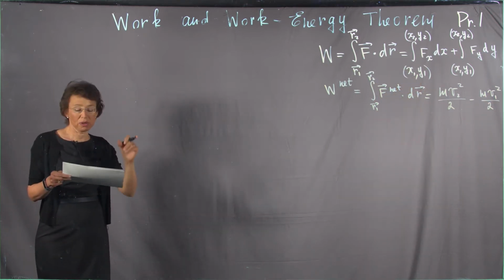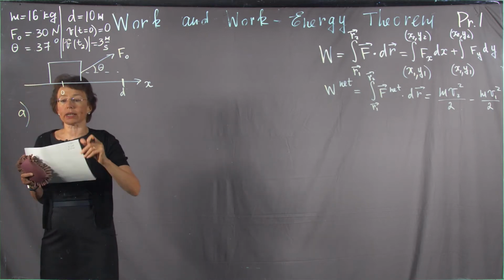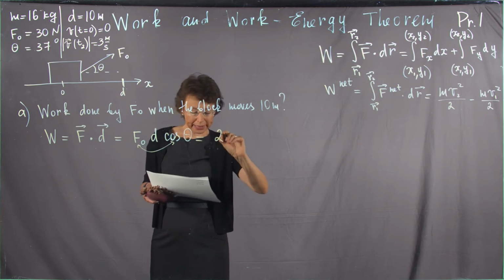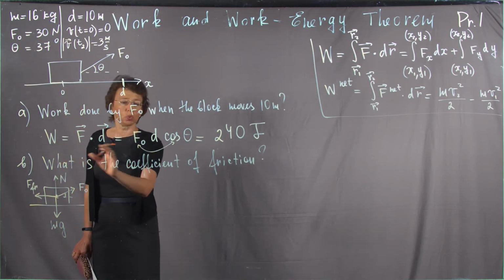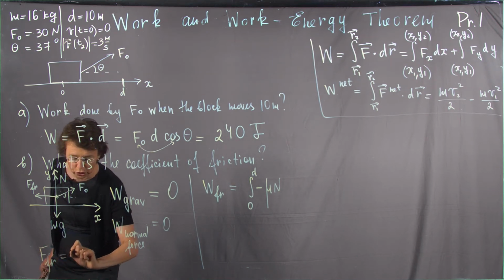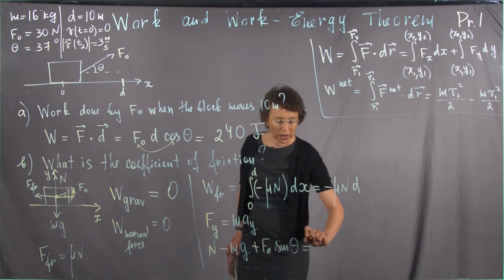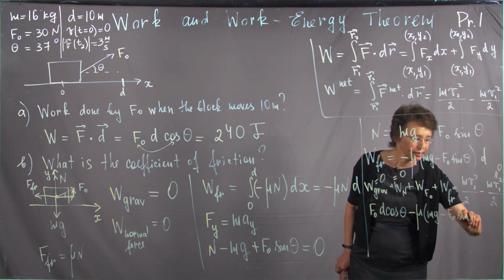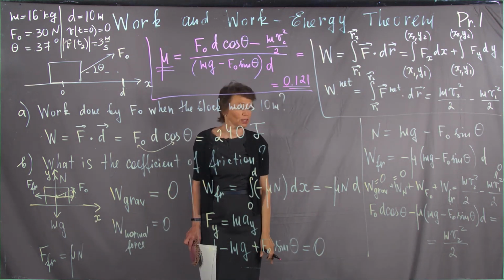Work and Work-Energy Theorem. Problem 1.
First, we find the work done by a constant force on a block as it moves across a surface. Then, we use the Work-Energy Theorem to find the coefficient of friction between the block and the surface.